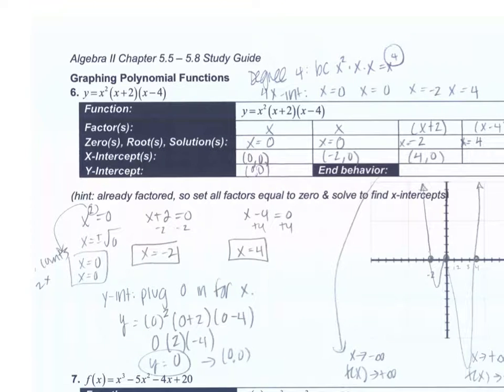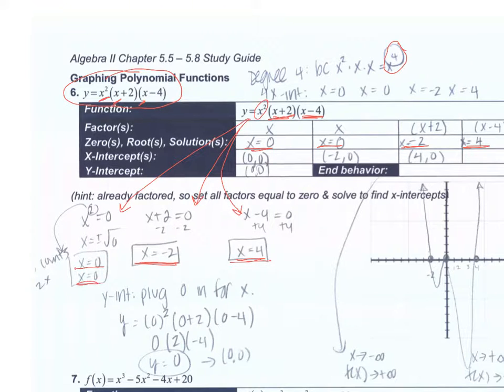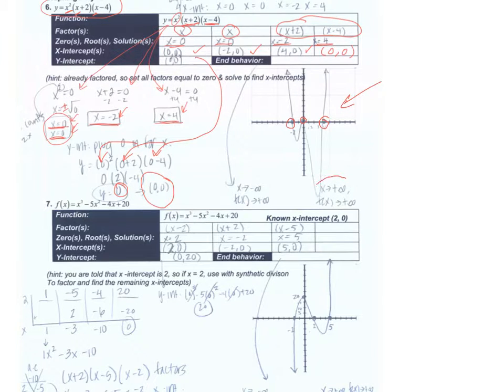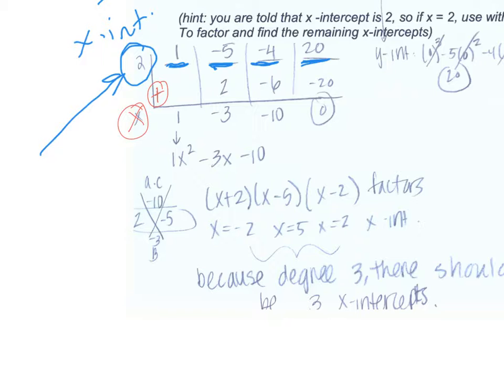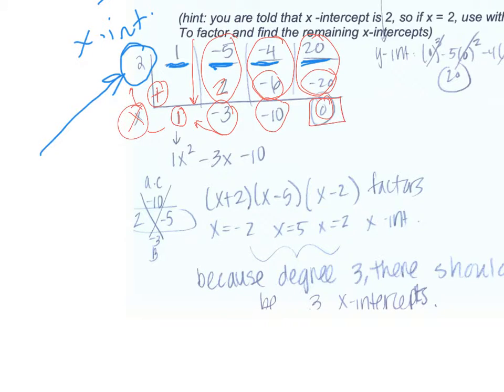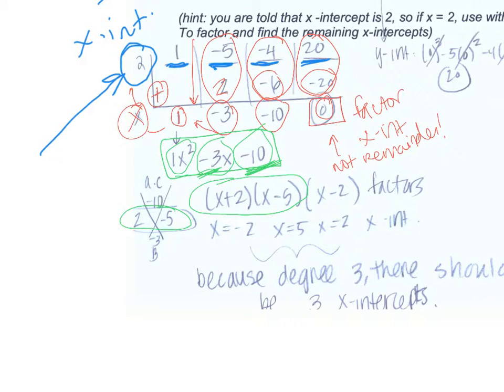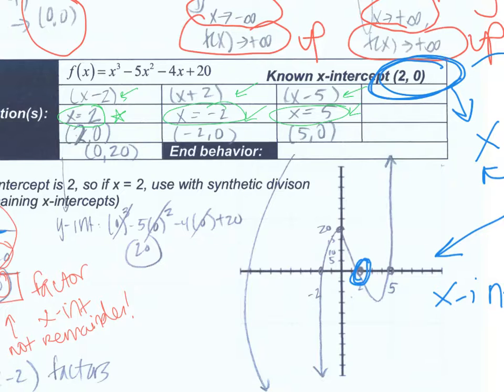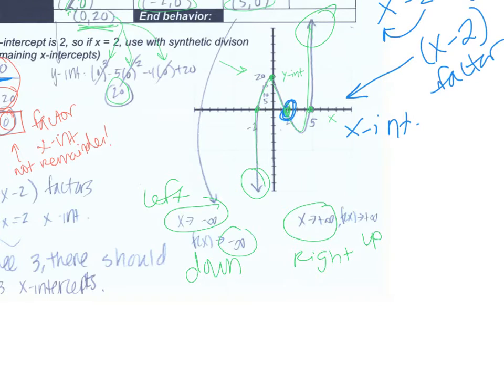5.5 - 5.8 study guide page 2